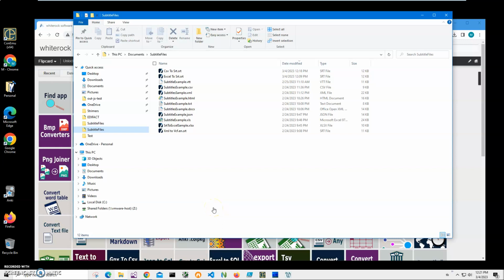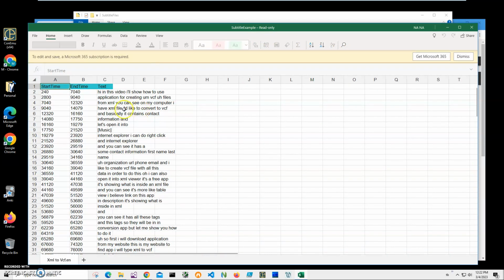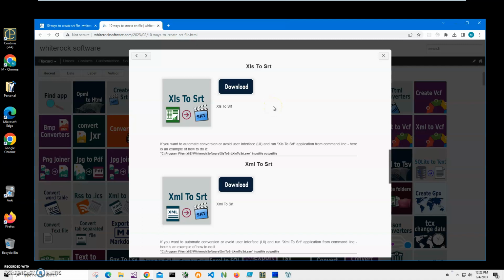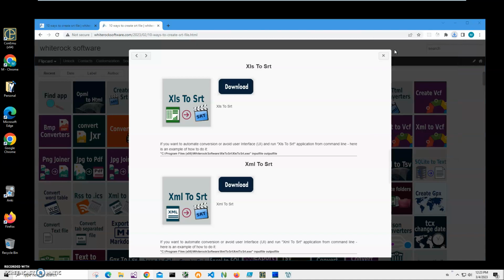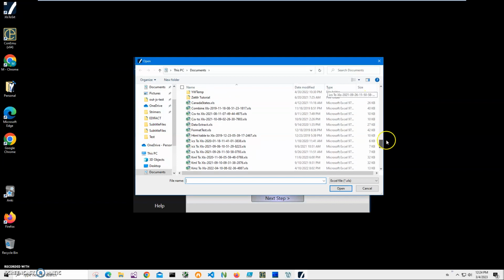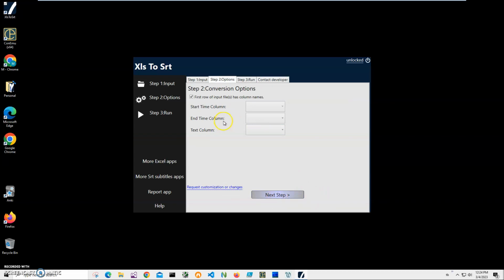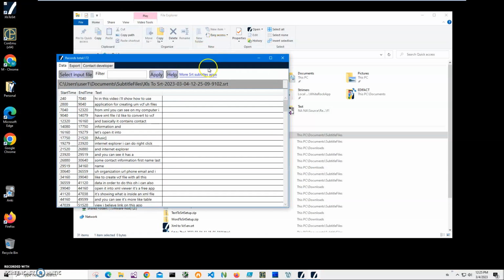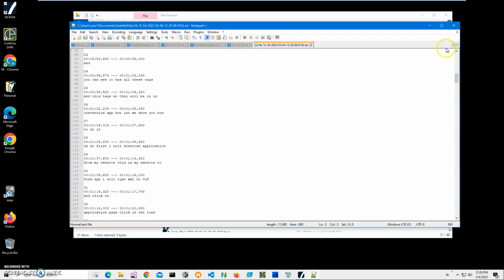Xls To Srt No Excel required